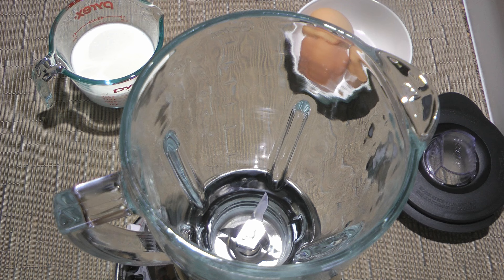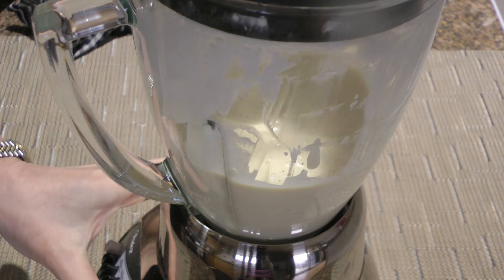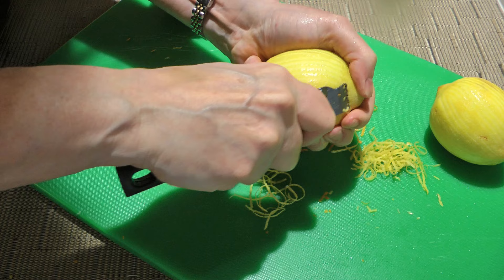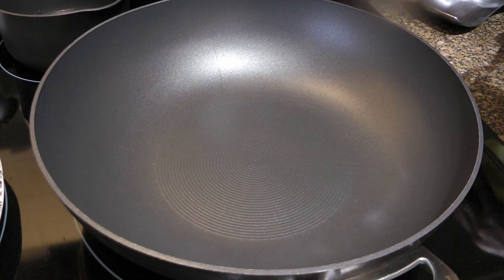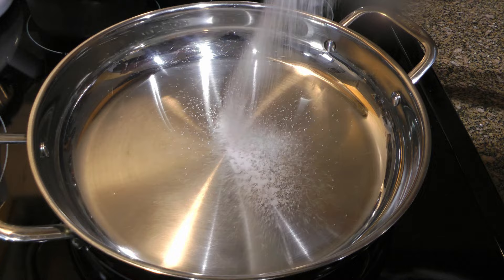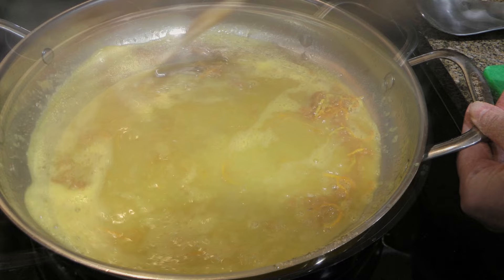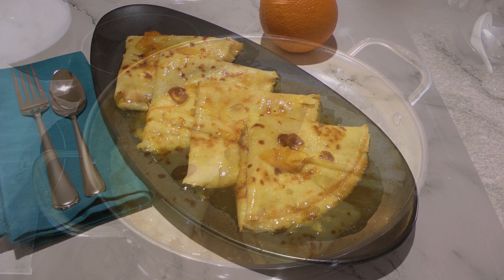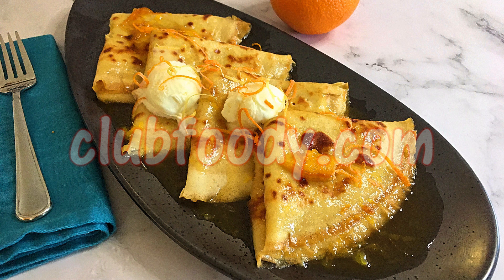Crêpes Suzette Recipe • A French Favorite Dessert! 🥰 - Episode 730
Bonjour my friends! I’m Frankie and in this episode, I'll show you how to make my Crêpes Suzette recipe. 😋

for ingredient amounts, directions, and much more!